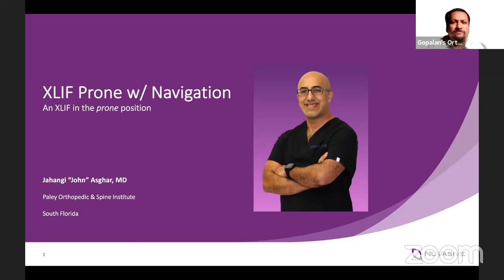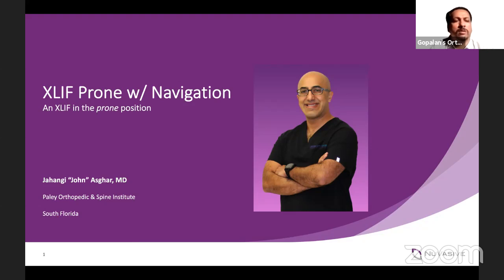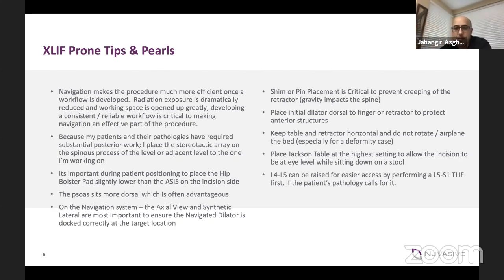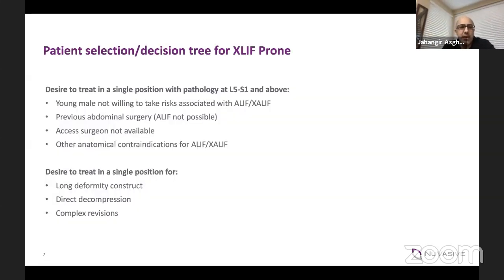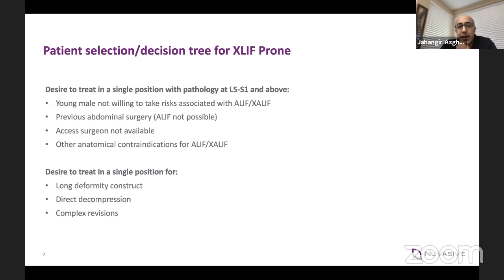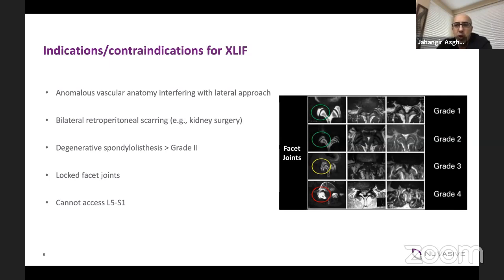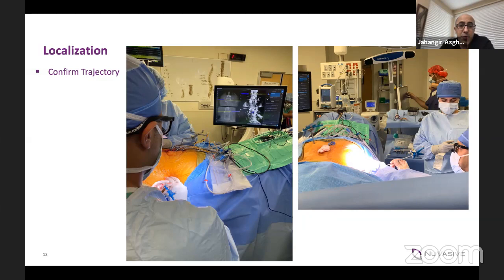XLIF in Prone position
by Dr Jahangir John Asghar, Paley"s Orthopaedic Institute, Florida,  US